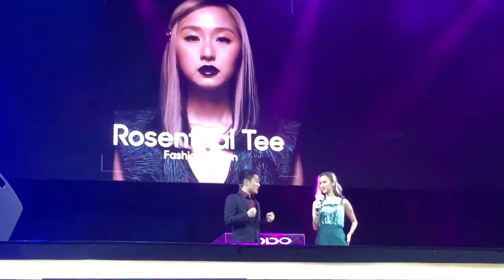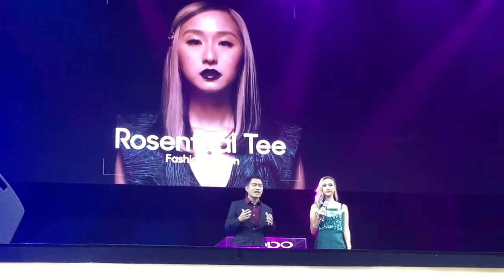OPPO F11 Brand Ambassador ROSENTHAL TEE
Lauching of Oppo F11